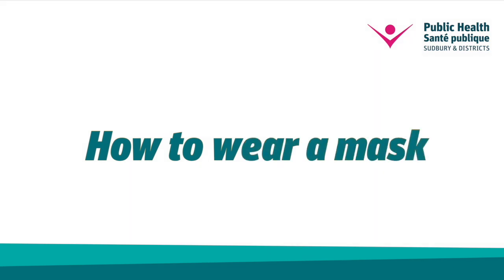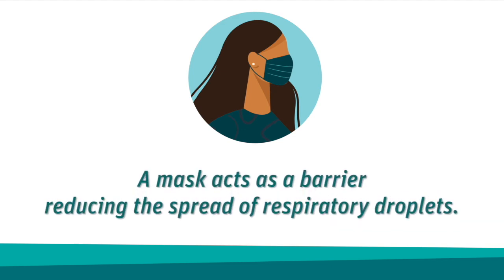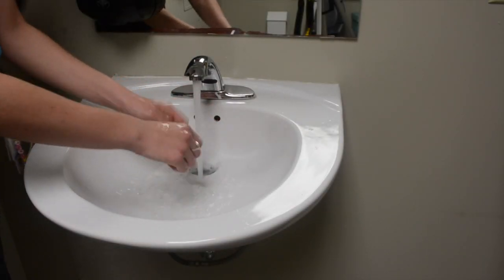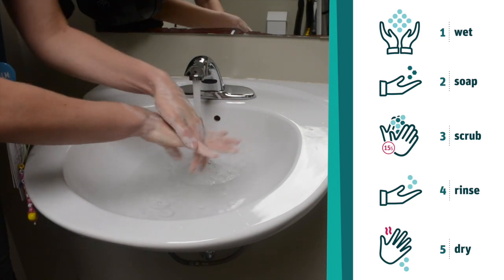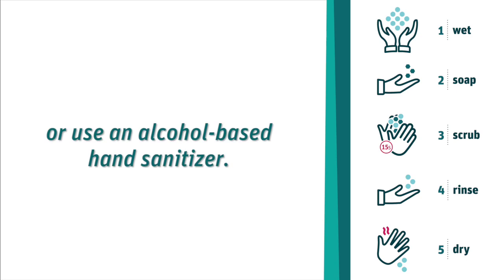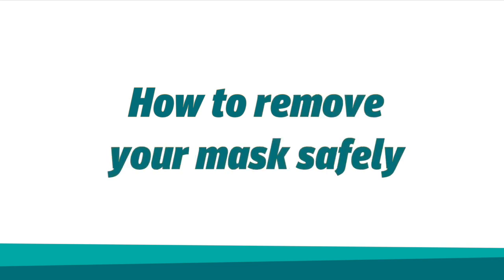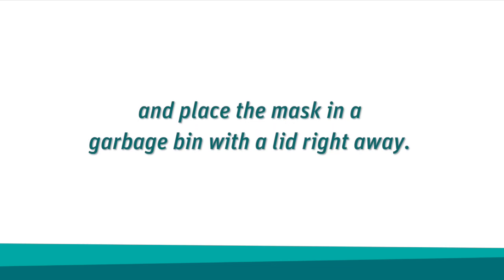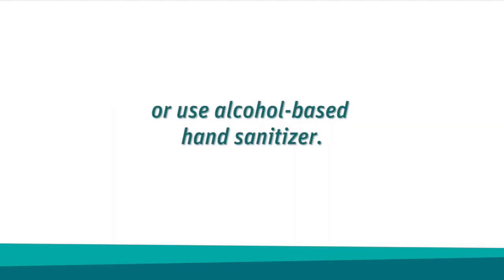How to wear and remove a mask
Wearing a mask helps keep you and others safe from COVID-19. If it is difficult for you to stay 2m or 6ft away from others (such as when grocery shopping), you should wear a mask, even if you’re feeling well. Masks need to be worn correctly. Watch this video to learn how to properly put on, take off, and clean your mask to keep you and your loved ones safe.